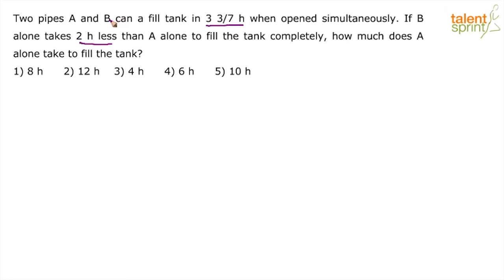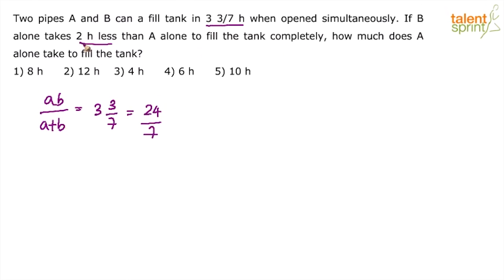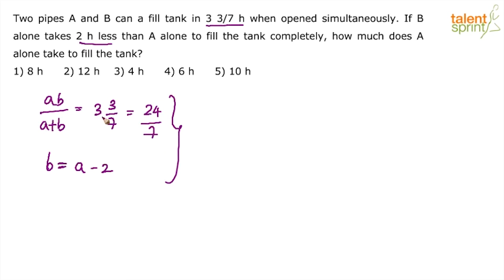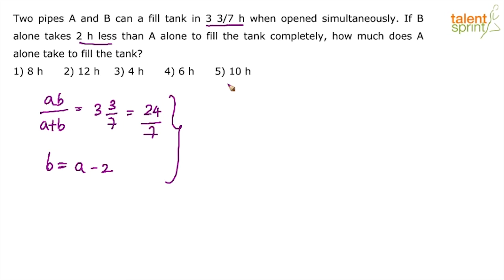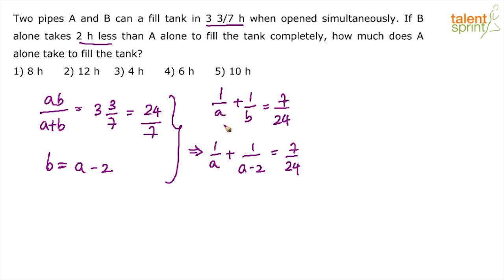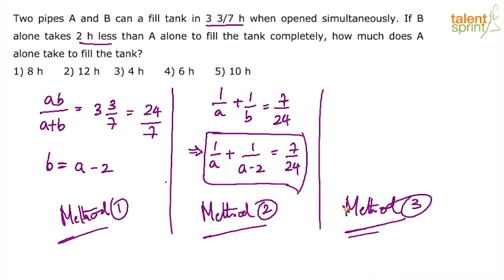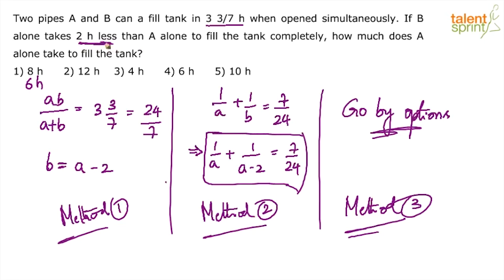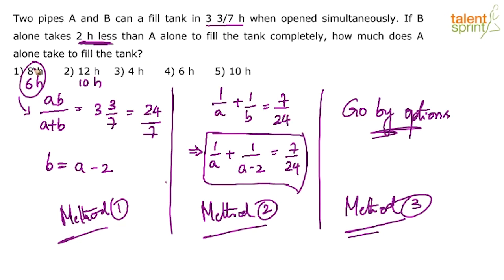Time and Work | Additional Example - 36 | Quantitative Aptitude | TalentSprint Aptitude Prep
Q: Two pipes A and B can fill the tank in 3 3/7 hours when opened simultaneously. If B alone takes 2 hours less than A alone to fill the tank completely, how much does A alone take to fill the tank?
1) 8 h           2) 12 h         3 ) 4 h           4) 6 h           5) 10 h

Happy learning!